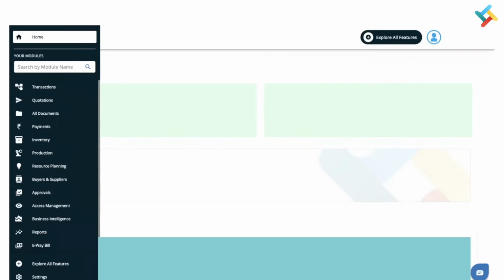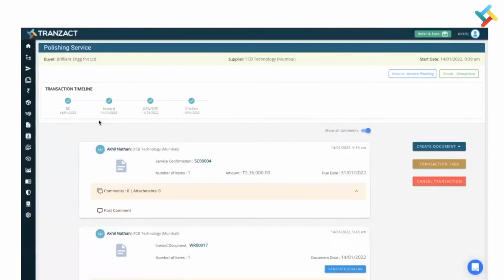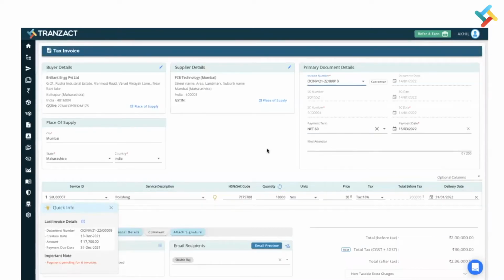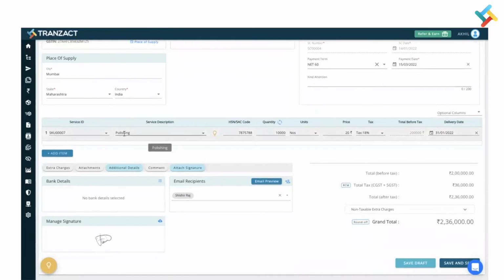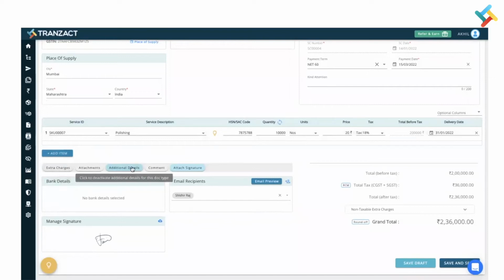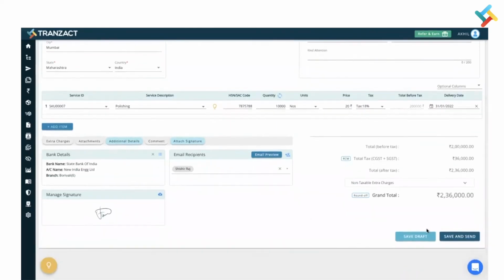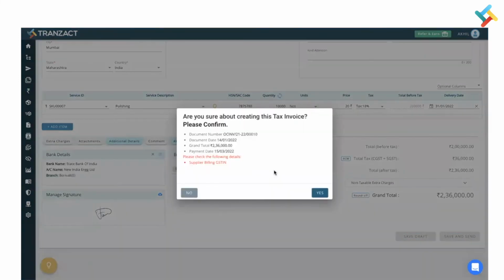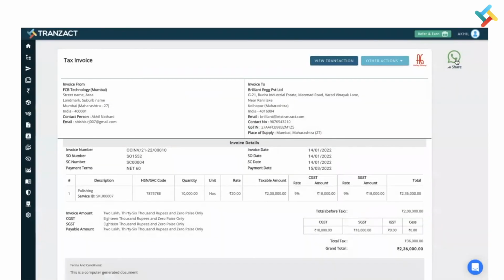How to create Invoice for Service Confirmation on TranZact?